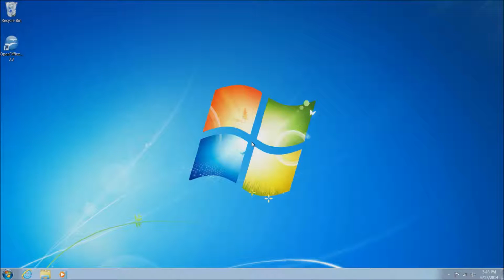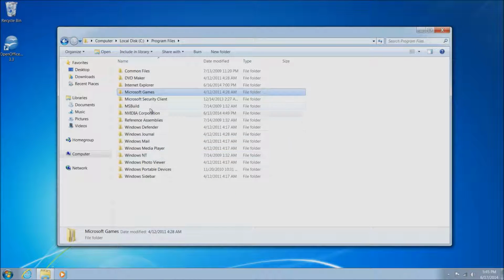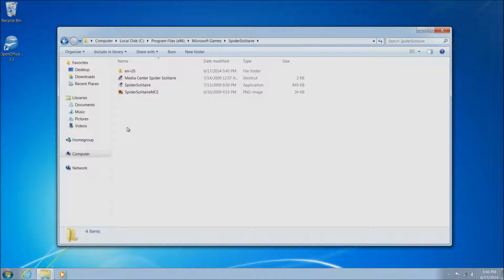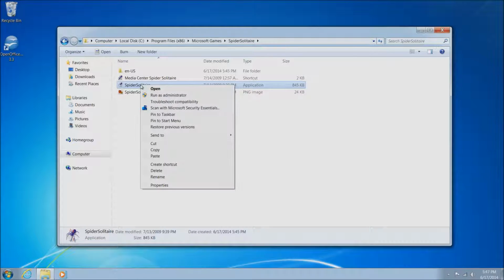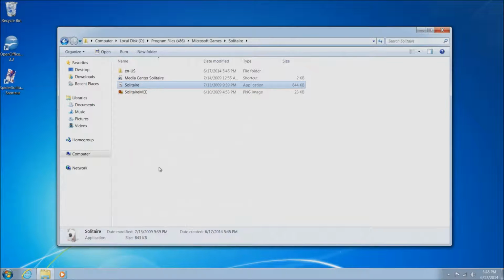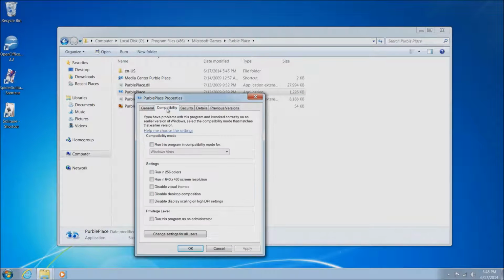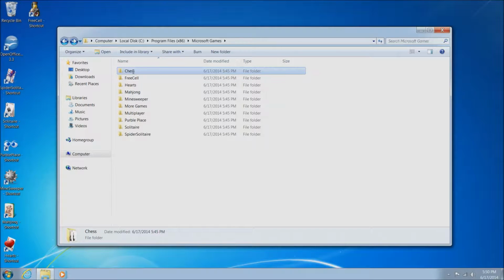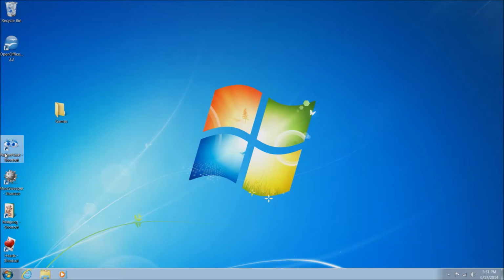Tutorial: Fix card games in Windows 7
A guide to fixing crashes and errors for Solitaire and other Windows 7 card games.